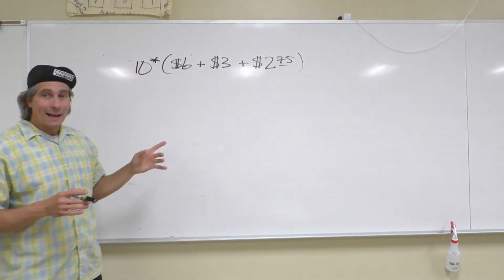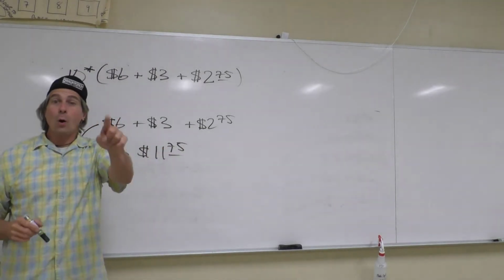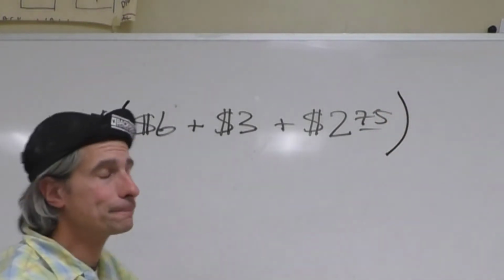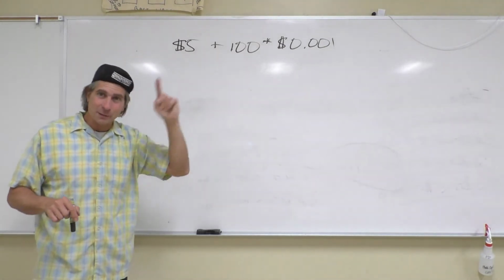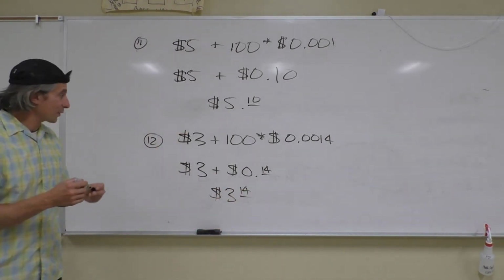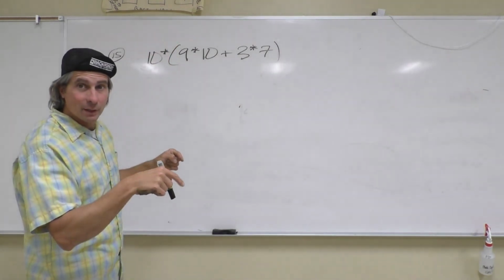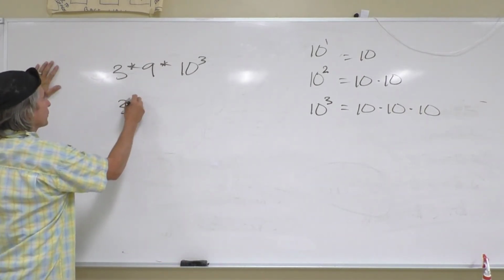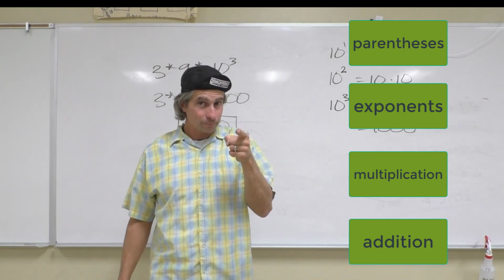OOO Video Check-in!